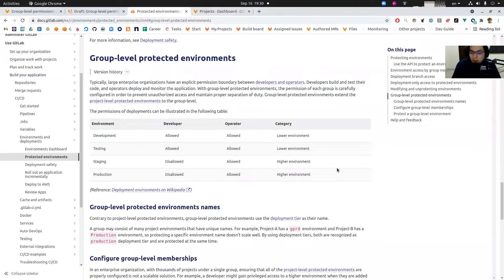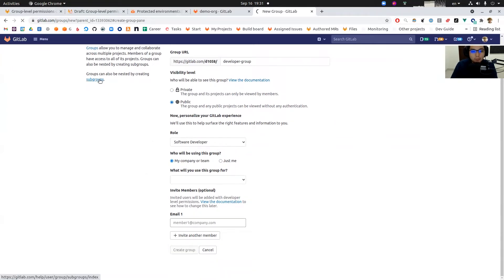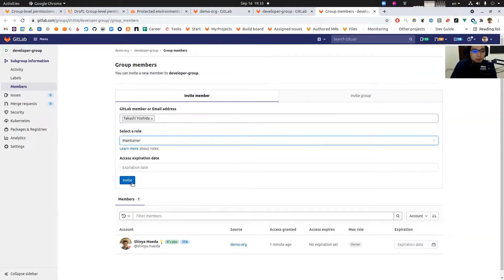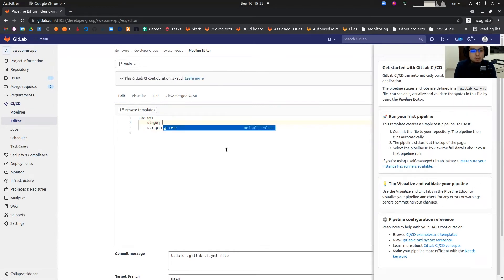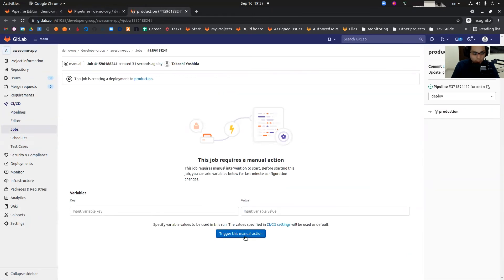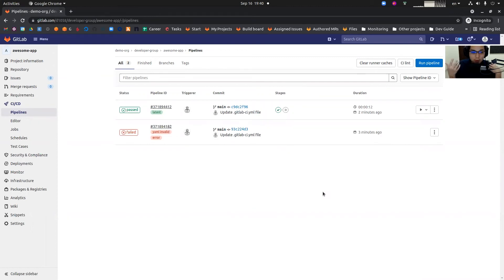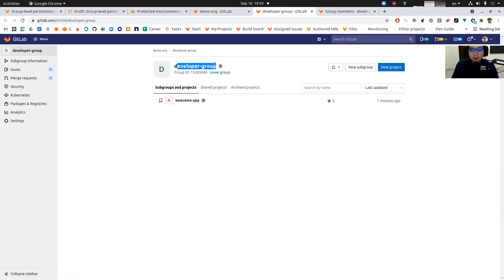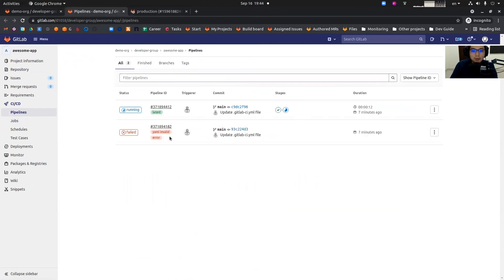Group-level Protected Environments | Segregation of Duties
This video explains the Group-level Protected Environments feature that will be released in GitLab 14.3.

00:00 Intro
00:52 Admin | Preparation
03:49 Developer | Create a new project and pipeline
06:44 Admin | Set up Group-level Protected Environments
08:57 Admin | Reporter setup
10:23 Operator | Execute a production deployment